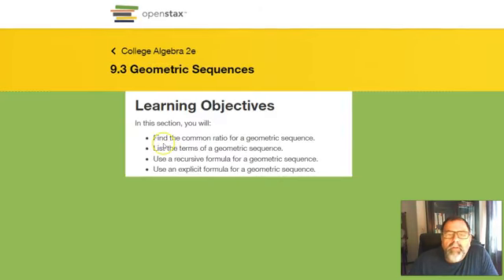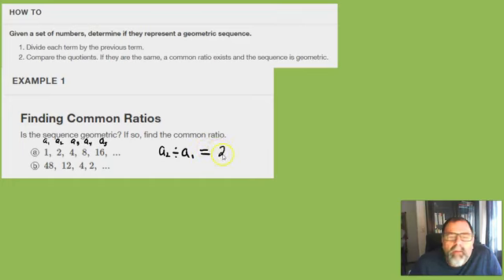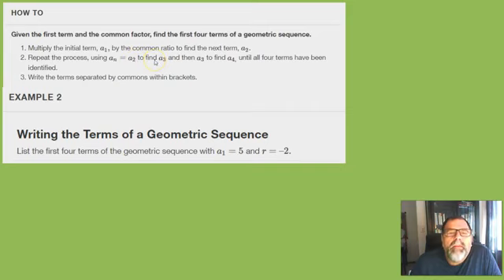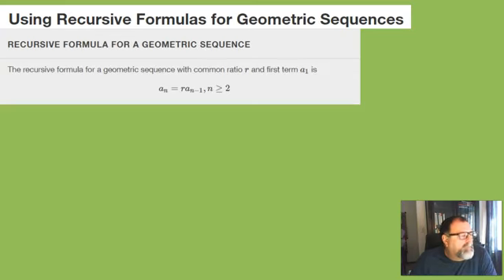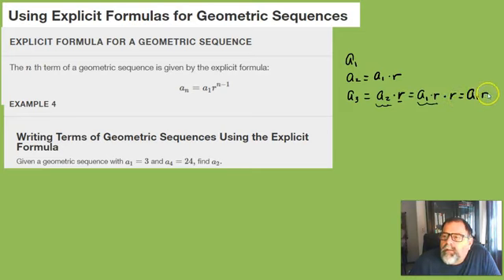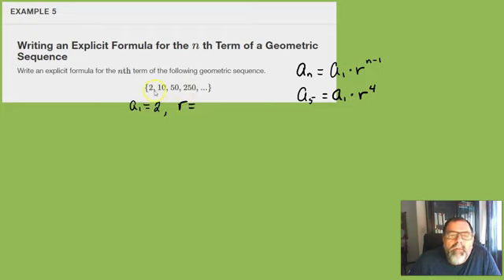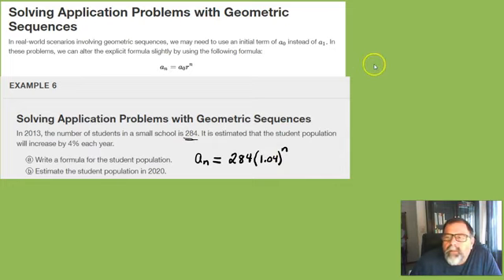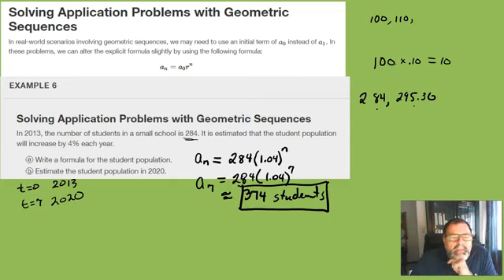9 3 Geometric Sequences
Find the common ratio for a geometric sequence. List the terms of a geometric sequence. Use a recursive formula for a geometric sequence. Use an explicit formula for a geometric sequence.